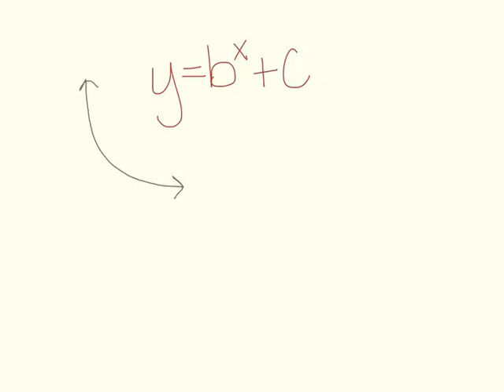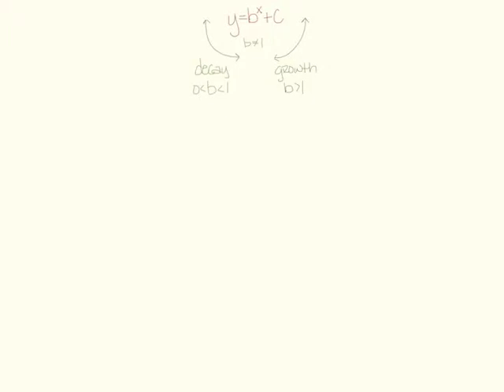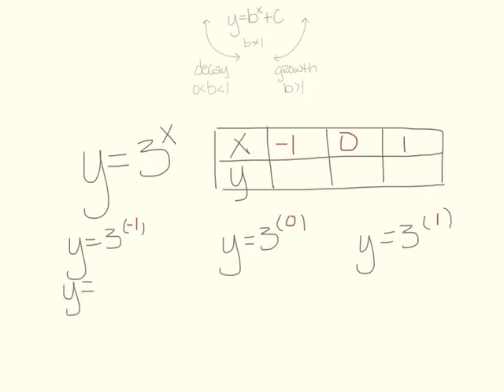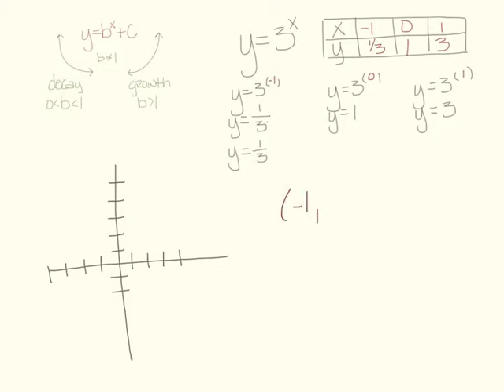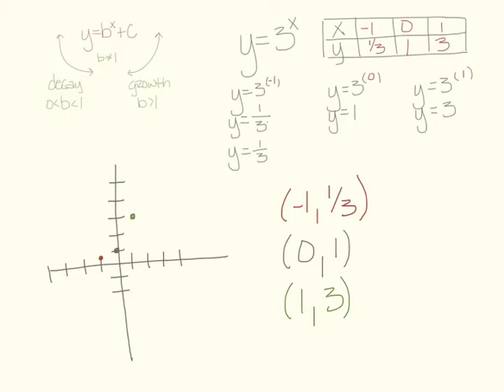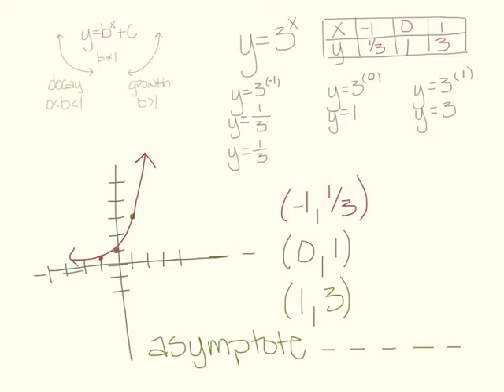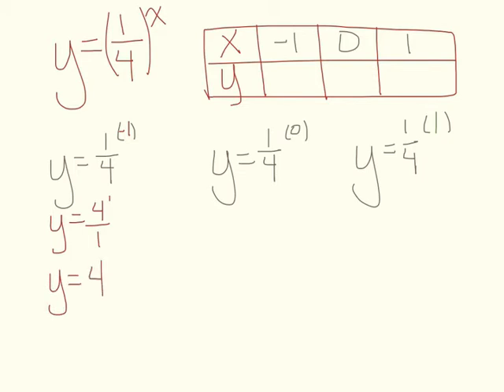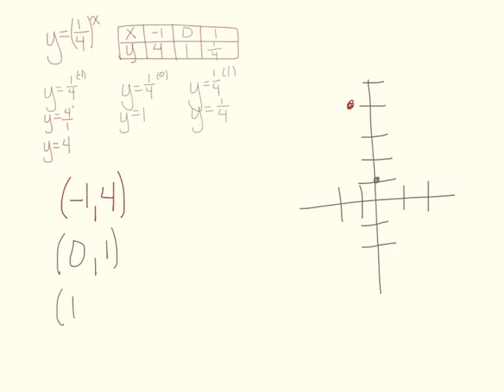exponential functions overview